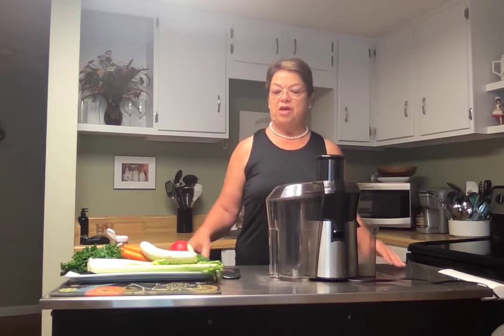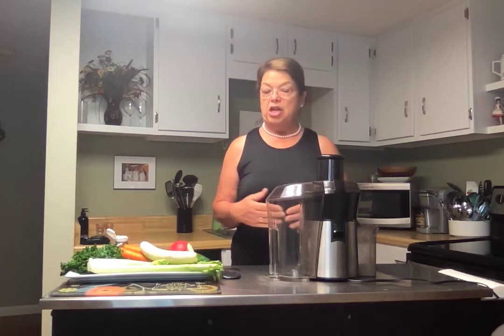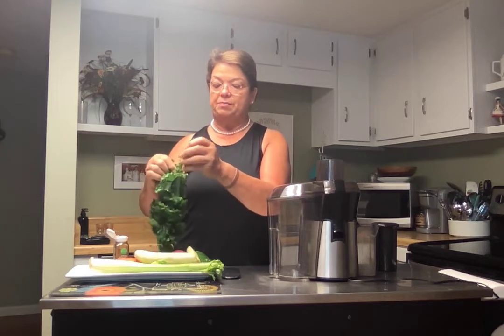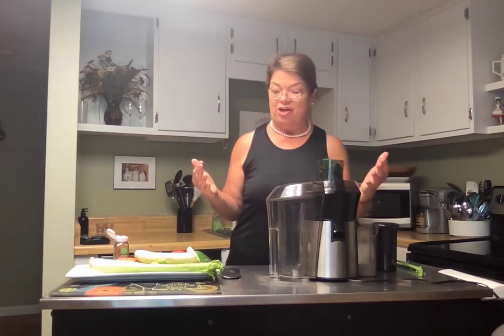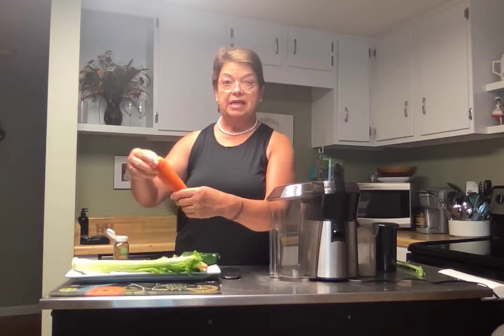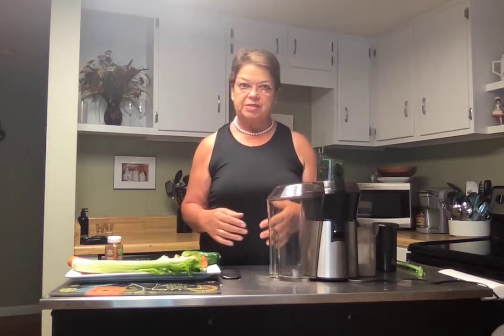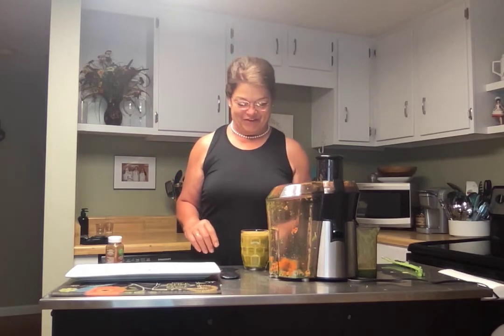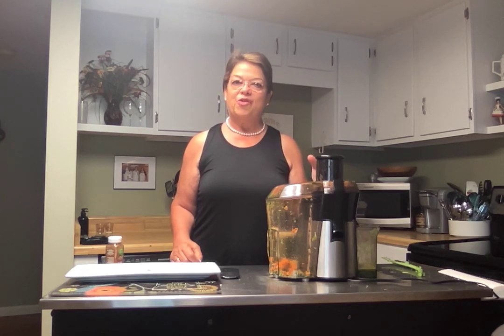Juicing for Active Adults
Join Debbie and IGOT Communities as they are on their journey to becoming active adults through diet and exercise.